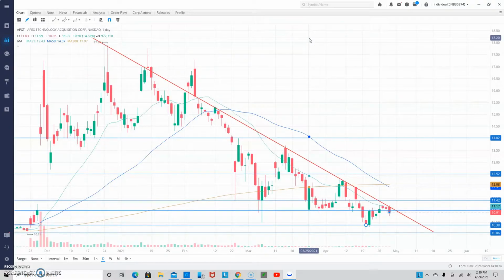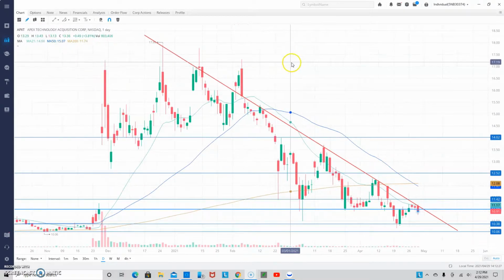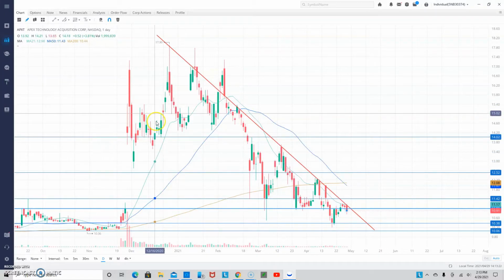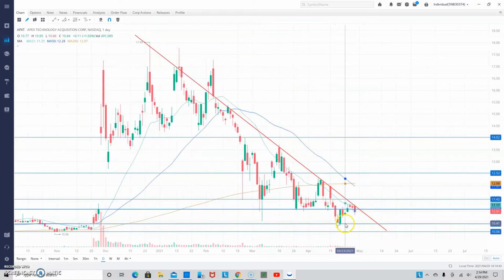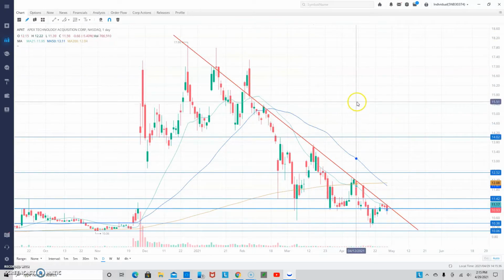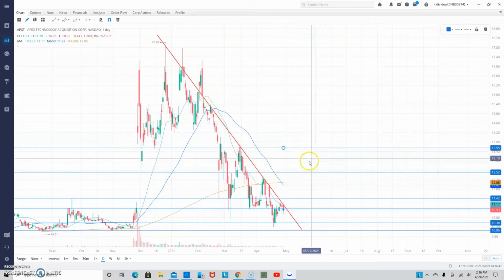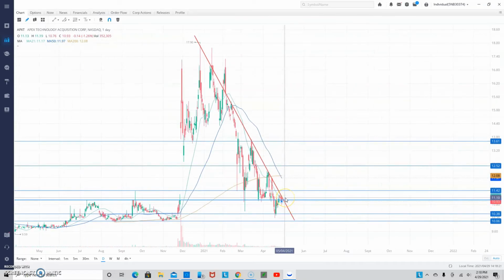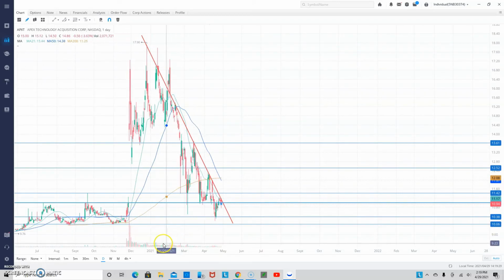Financial Education : Apex Technology (APXT) Stock Price Prediction (2021) And Chart Analysis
In this video we will provide financial education on Apex Technology stock , by mapping out the key support and resistance areas on the daily chart. We will also be giving you our 2021 price prediction for Apex Technology stock.